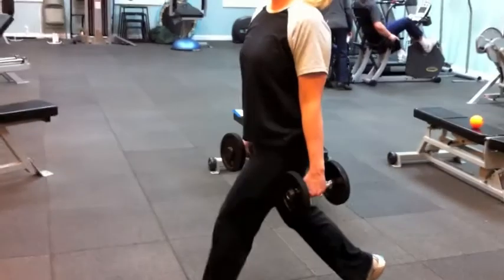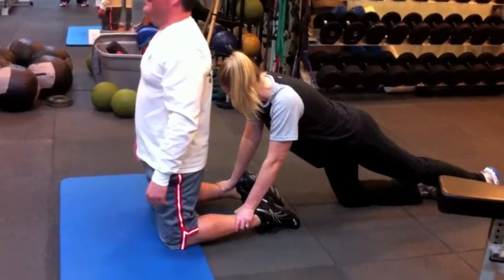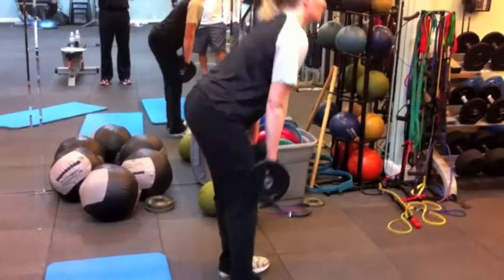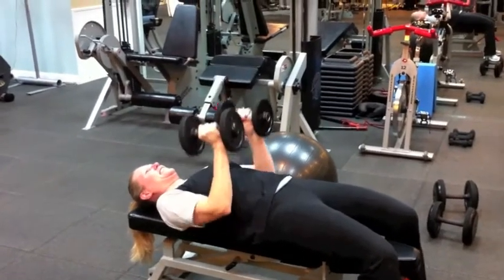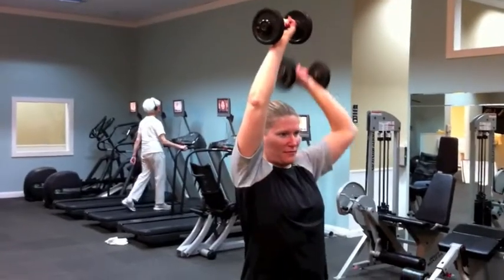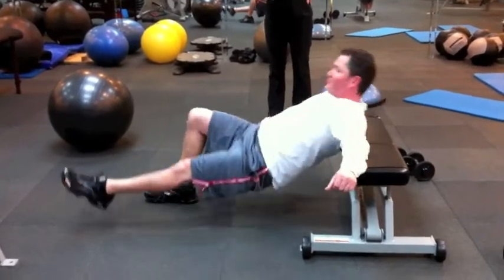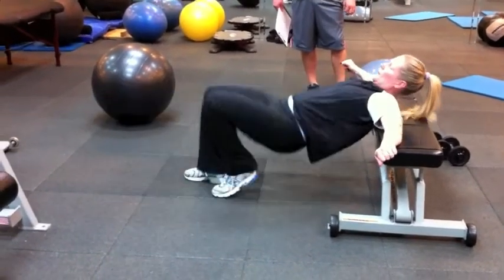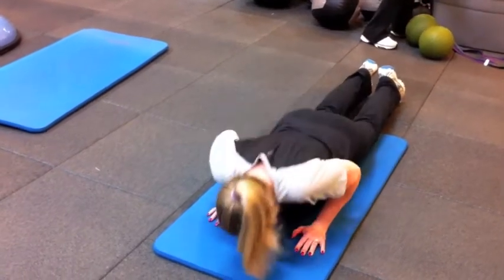Marcy and Buddy Gaines Exercises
Marcy and Buddy Gaines